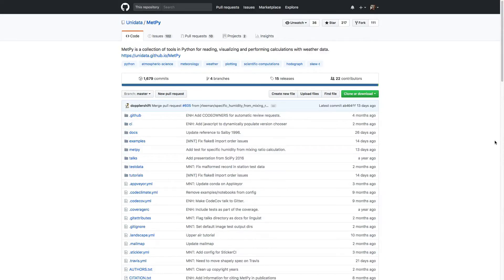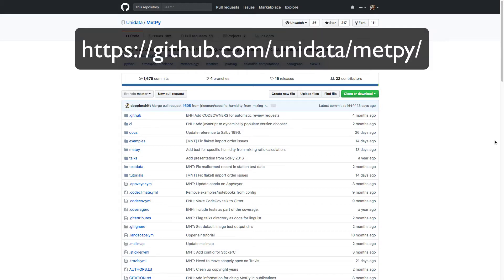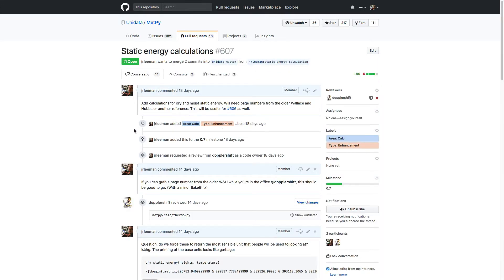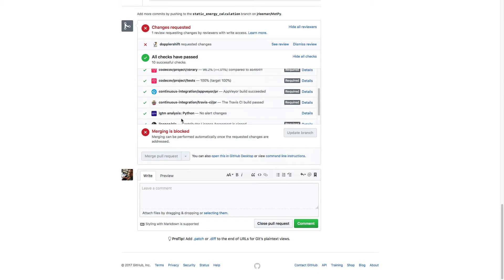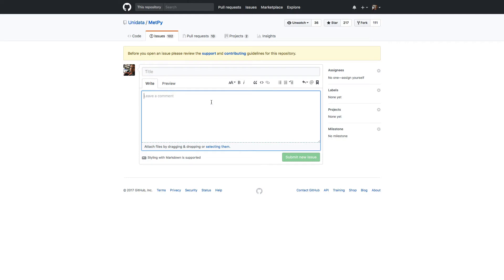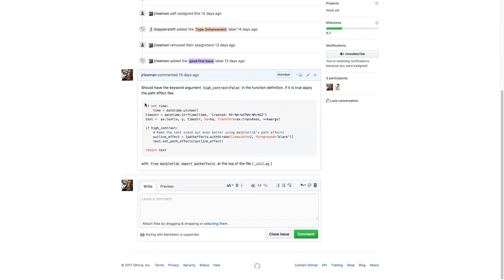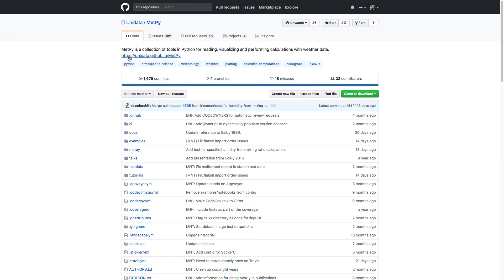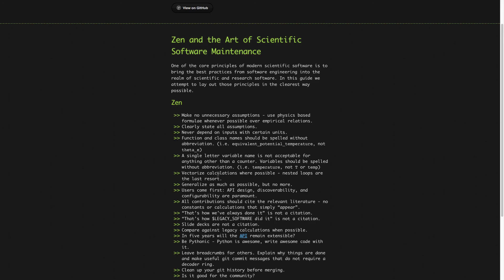MetPy Mondays # 23 - Contributing to MetPy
On this week’s MetPy Monday find out how to contribute code and file issues!